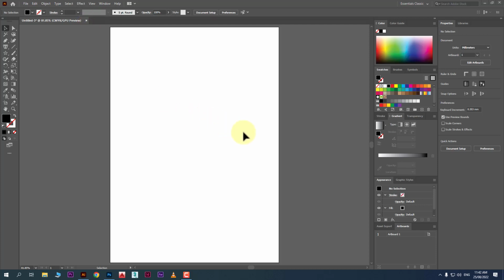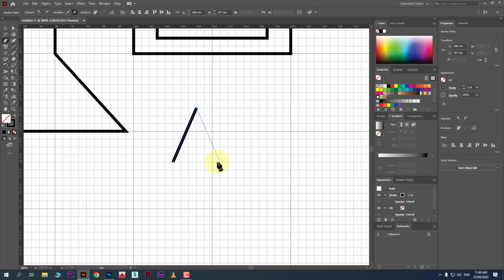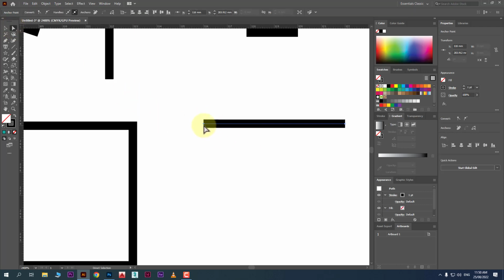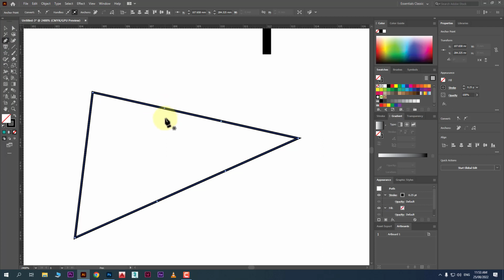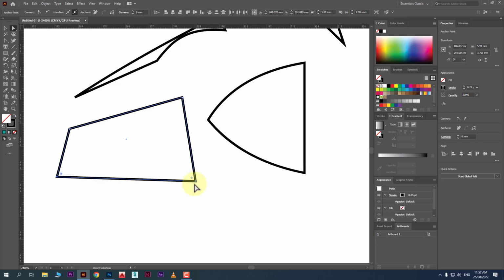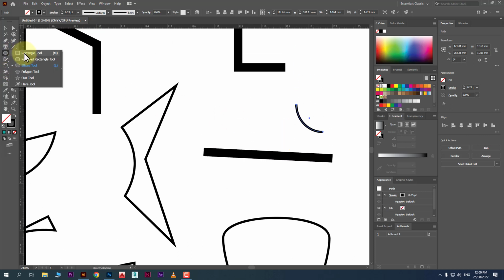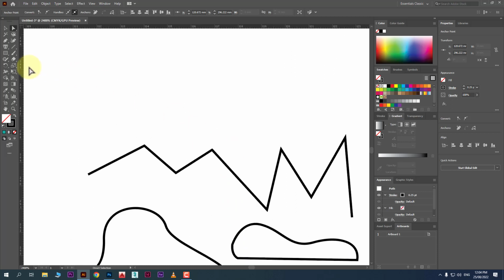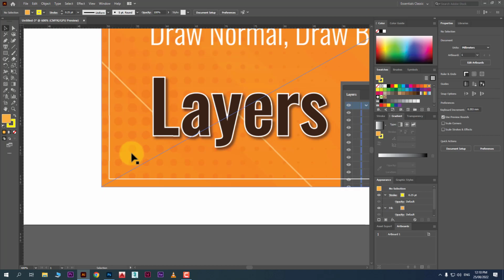Adobe Illustrator Pen Tool Techniques | Direct Selection vs Curvature Tool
About This Video:
Hello Everyone! In this video you will learn how to use Pen Tool and how to draw shapes by understanding different methods and techniques. You will also learn how to use Direct Selection tool and Curvature tool.

Adobe Illustrator Pent Tool Master Class | Easy Guide to Use Direct Selection and Curvature Tool